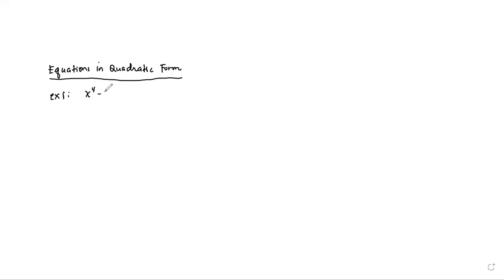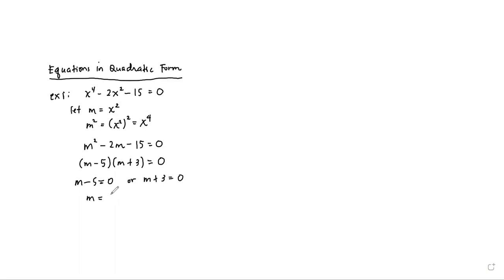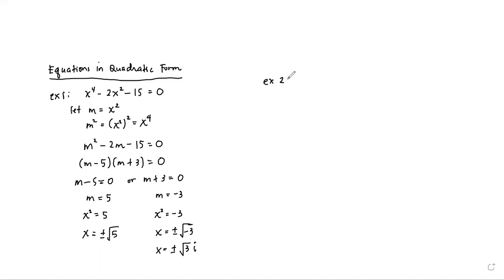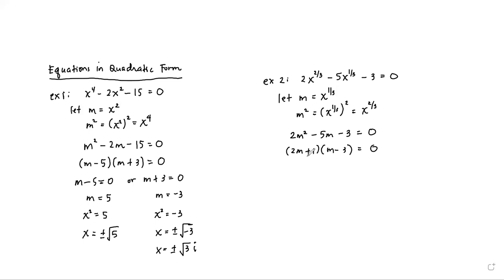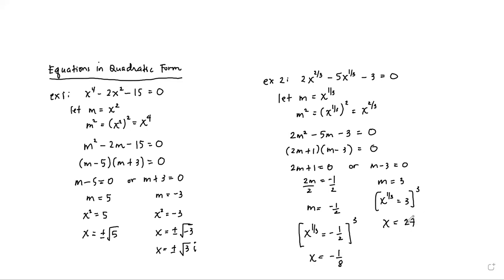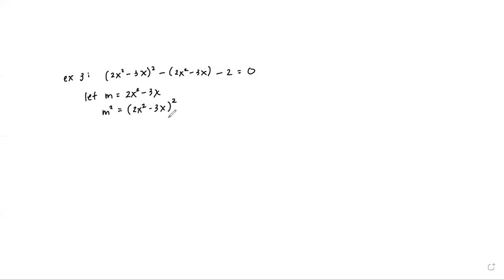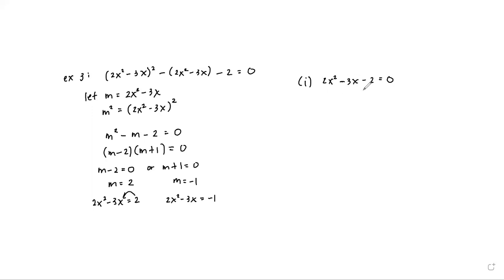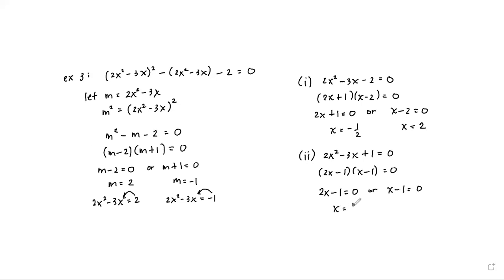SOLVING EQUATIONS IN QUADRATIC FORM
This video discusses solving equations that lead to quadratic equations.